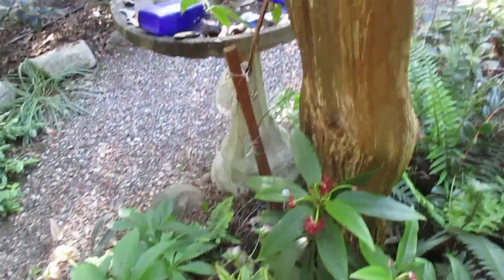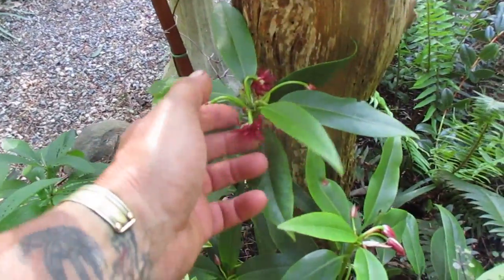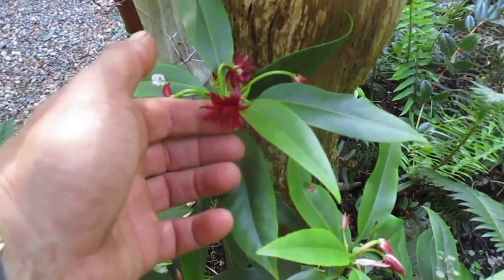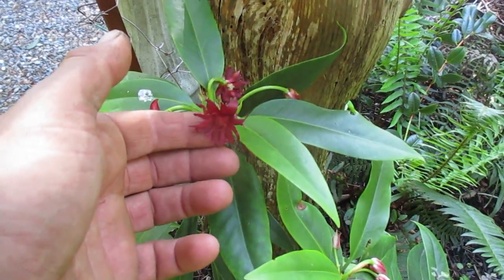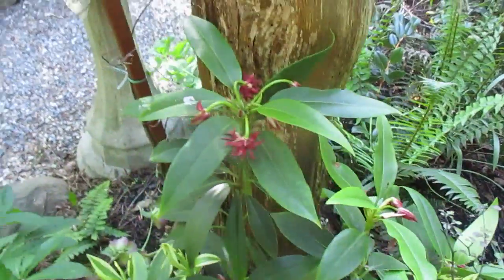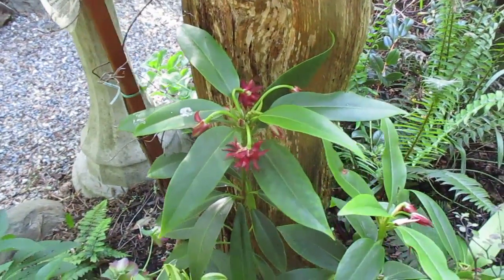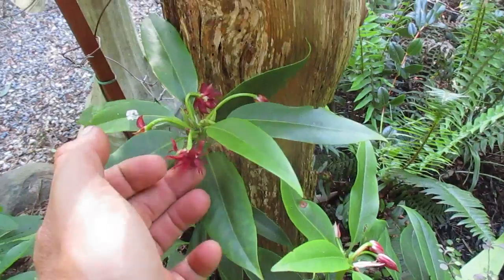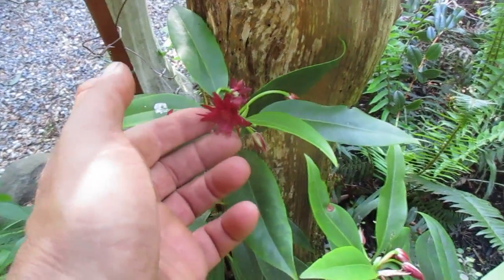Exotic Flowers of Illicium floridanum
Illicium floridanum is an evergreen shrub native to the south-eastern United States especially Florida and Louisiana.